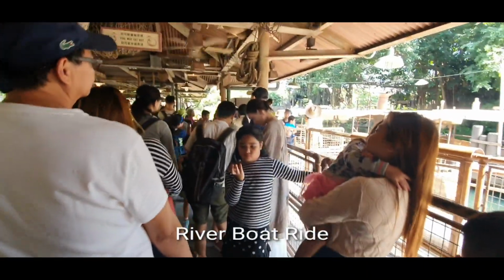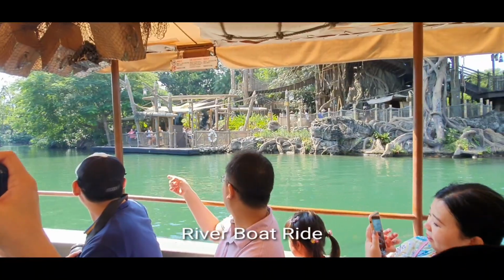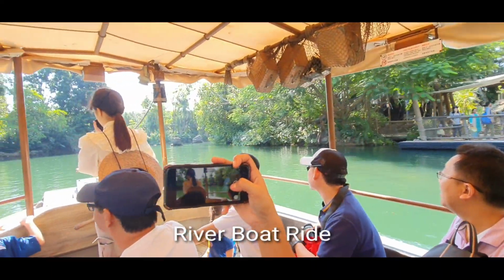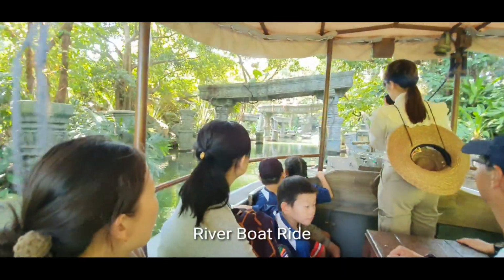Hongkong Disneyland : Mainstreet Parade on last part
A long video of what we experienced in Hongkong Disneyland.
Tarzan' Treehouse
Let's Get Wicked
Ironman Expo
Hyperspace Mountain
Antman and the Wasp
Captain Marvel
Toy Storyland
Storybook Theater
It's a Small World
Mainstreet Projection Show
Mainstreet Night Parade

Hope CoVID Pandemic will end soon

Special thanks to Klook and HKMTR app devs.

Picture and Video: SamsungS8+, S10+ (all pictures and videos)